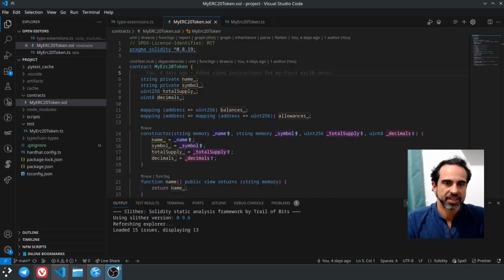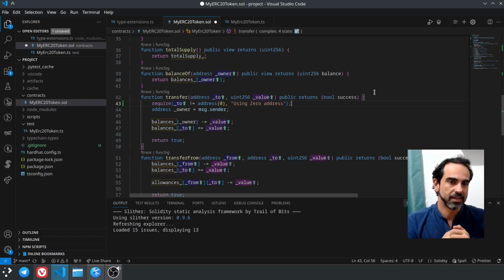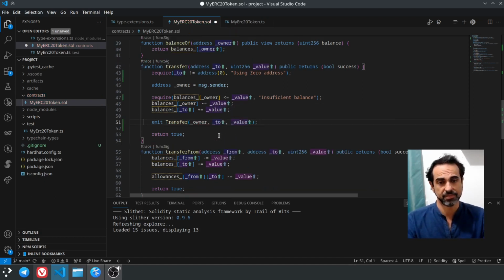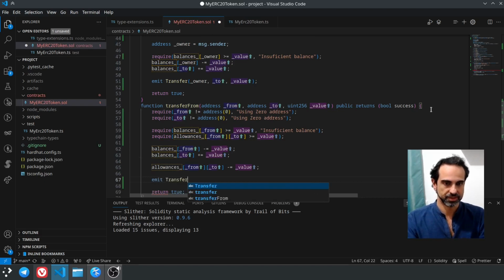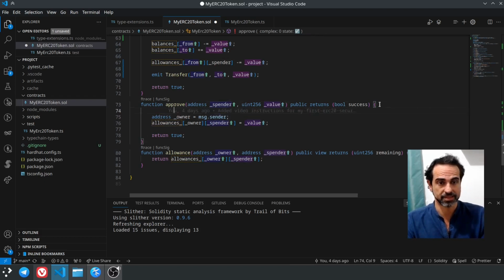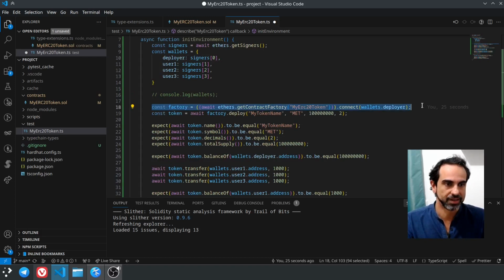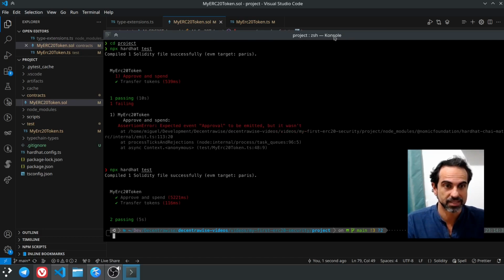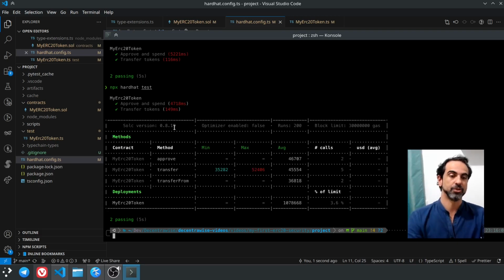Securing the ERC-20 Token implementation - Solidity Programming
In this video we focus on the security part of the ERC-20 token implementation.

In DecentraWise Podcast we explore the world of Blockchain and Web3 from the economic and technical points of view. We are seasoned blockchain and web3 developers that love to discuss about crypto economics, cryptography, blockchain and web3 security and development.